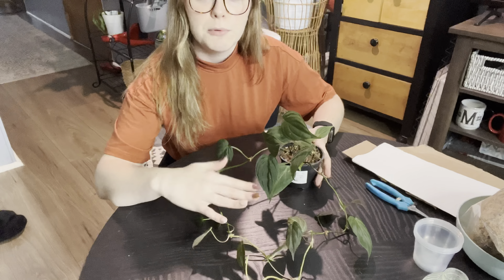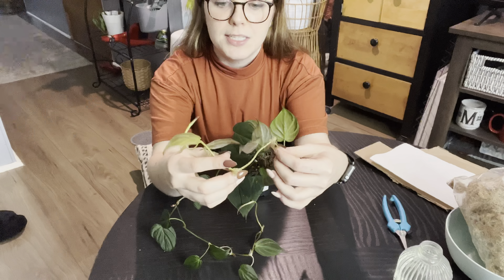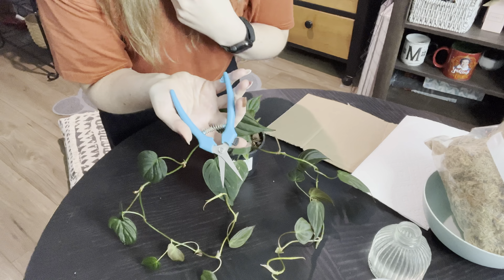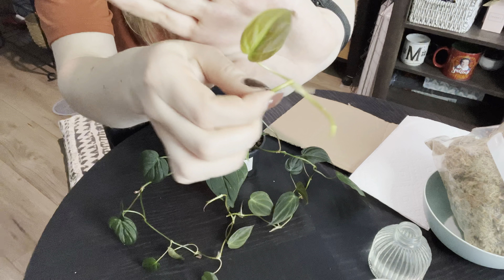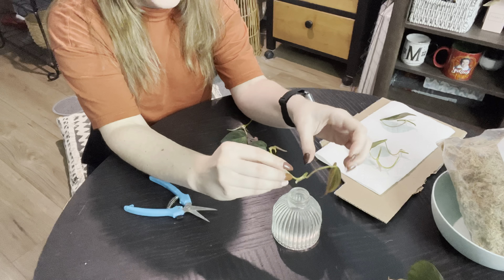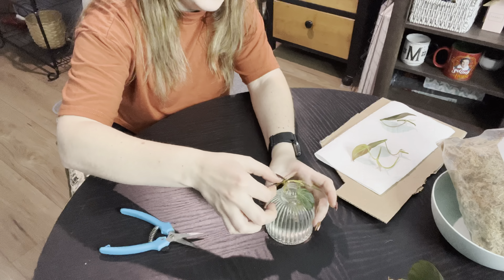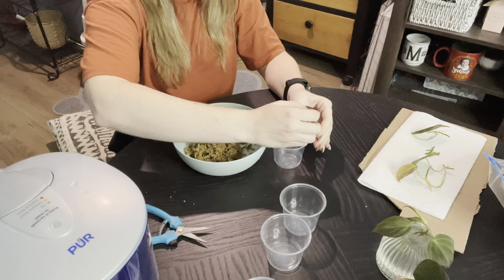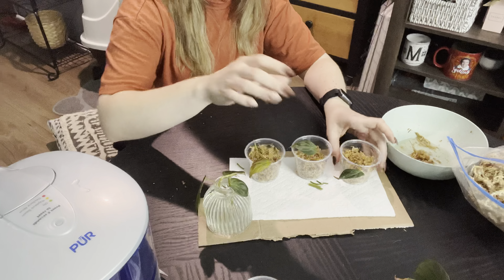Making My Mican’s More ✨Magnificent✨ | How to beef up your houseplants at home for FREE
Let’s propagate together! In this video we go through the process of propagating a philodendron micans in both water and sphagnum moss! Make sure to check my Instagram for more frequent updates on how the propagations are performing.

I could not find the exactly brand of moss I used, but here is a similar product

Mosquito Bits
Light Strips
Fungus Gnat Traps
Humidity Meter
Moss Poles
Potting Mat
6” Plastic Pots
Joyful Dirt Fertilizer
Moisture Meter
Slow Pour Watering Can
Ring Light